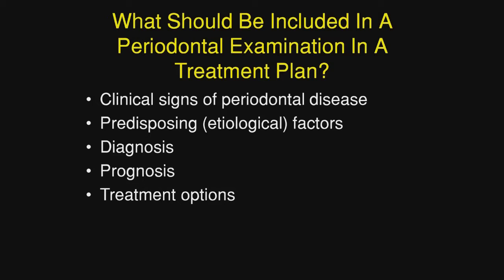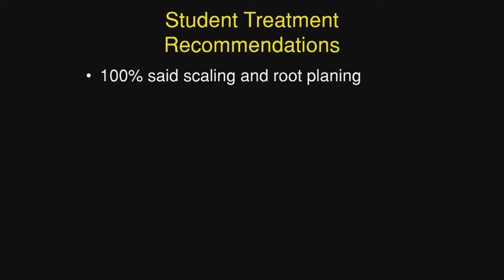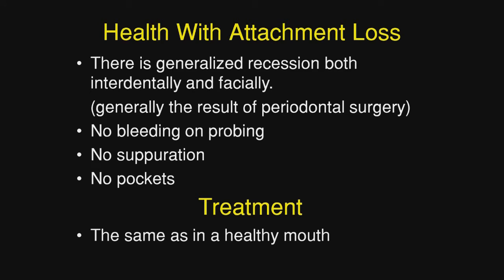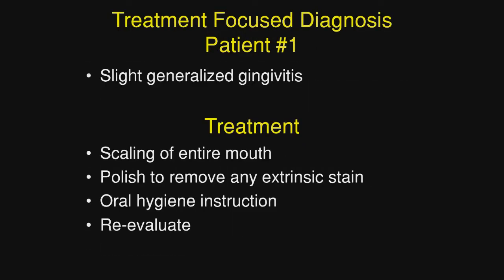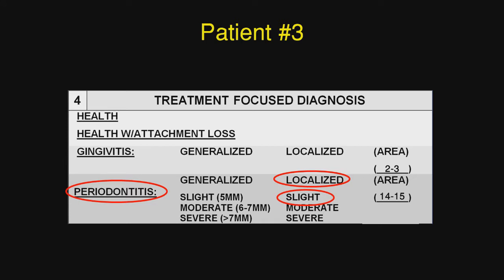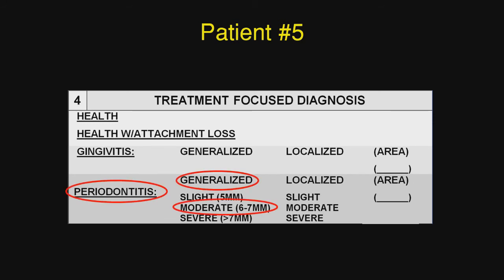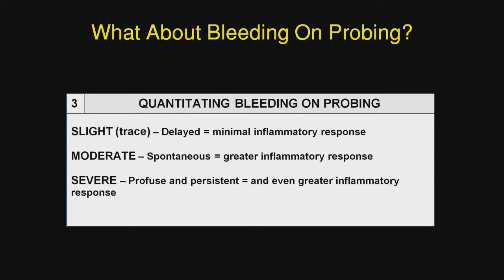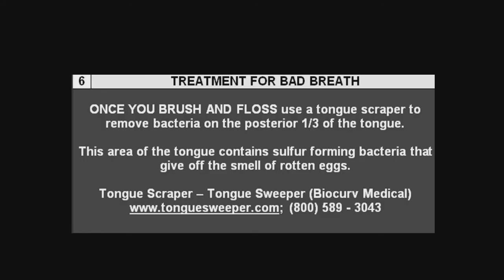Treatment Focused Diagnosis 2019